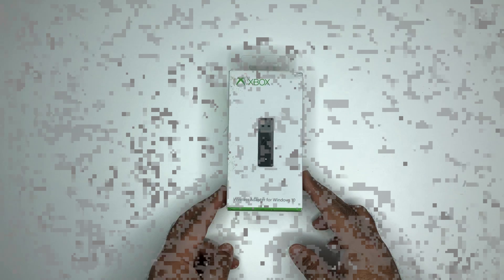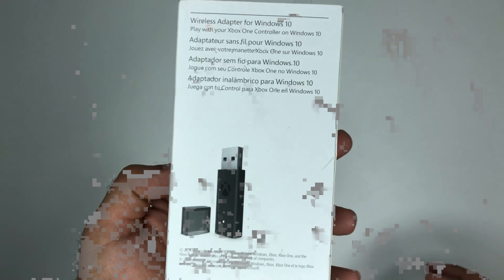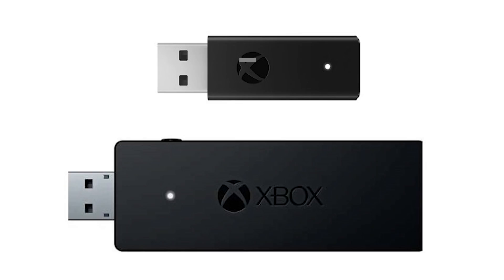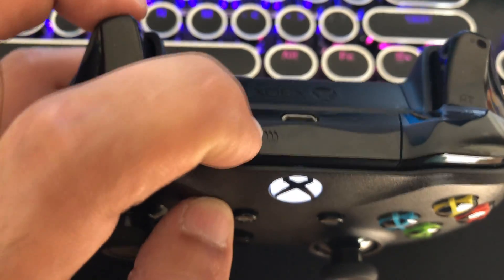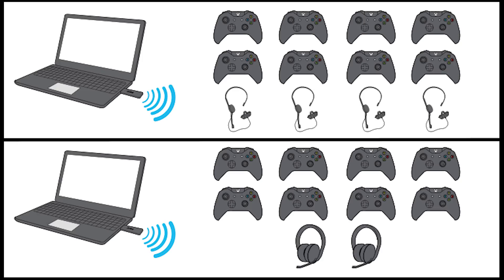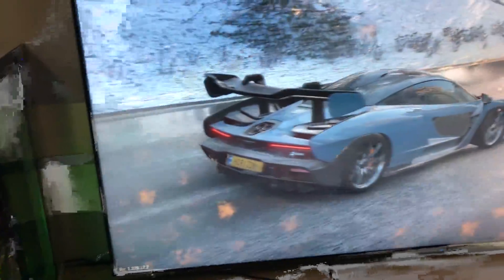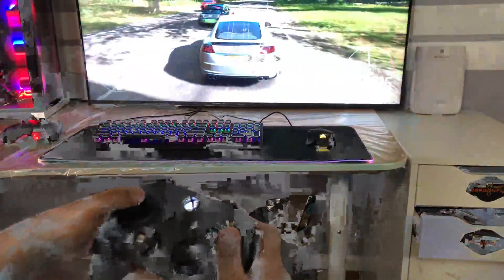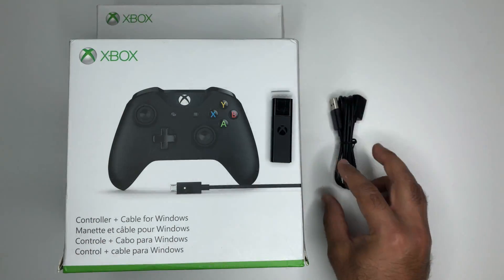New Xbox wireless Adapter for Windows 10 Setup & Review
Product Description:

With the new and improved Xbox Wireless Adapter for Windows 10, you can play your favorite PC games using any Xbox Wireless Controller. Features a 66% smaller design, wireless stereo sound support, and the ability to connect up to eight controllers at once.